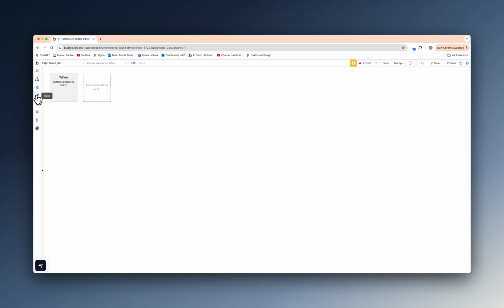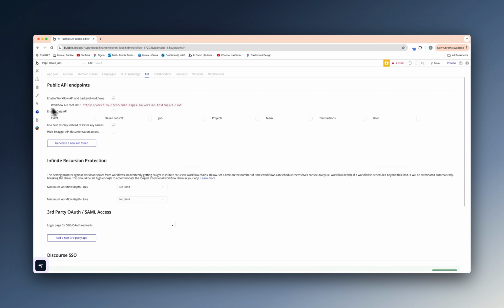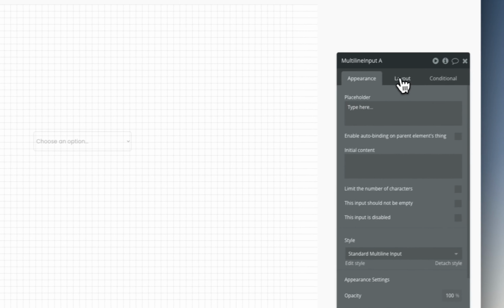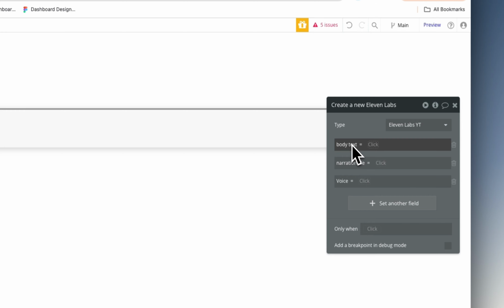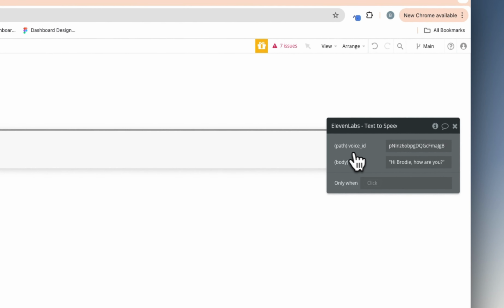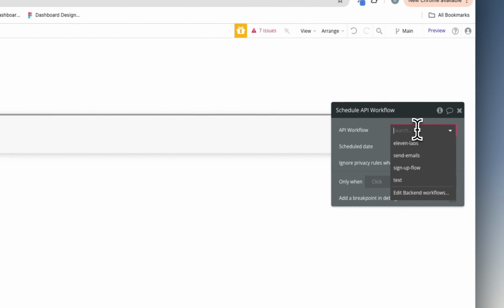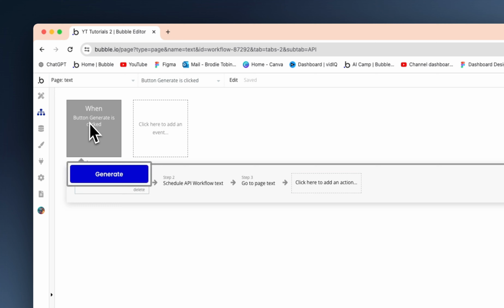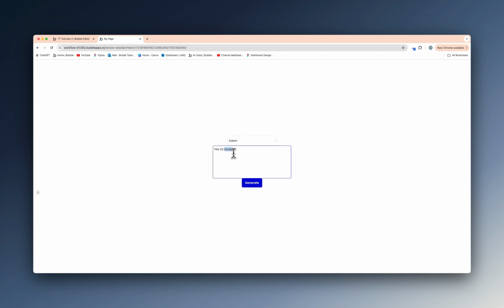How to Integrate Eleven Labs into Bubble.io (Part 2)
Welcome back! In Part 2 of our Eleven Labs integration series for Bubble.io, we'll set up the workflows to get AI voice integration running smoothly. I'll walk you through each step to make it easy to follow along. If you found Part 1 helpful, you won't want to miss this.